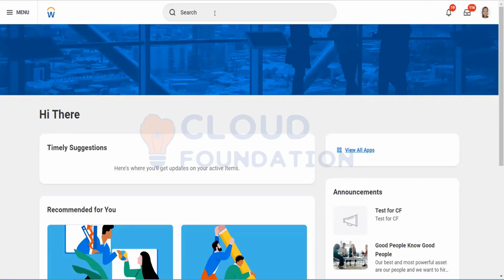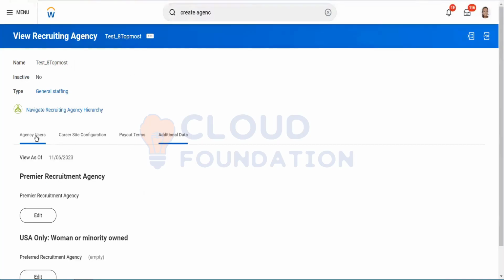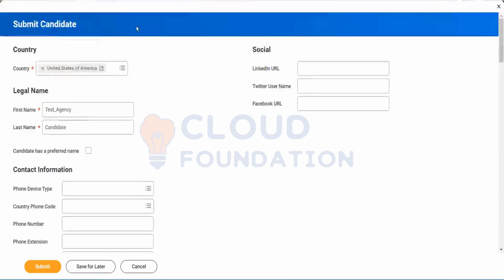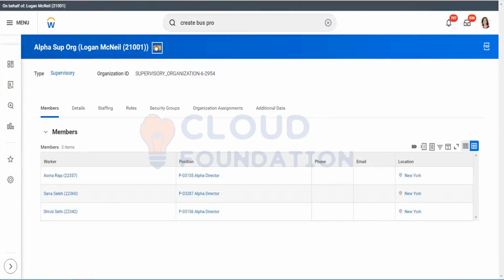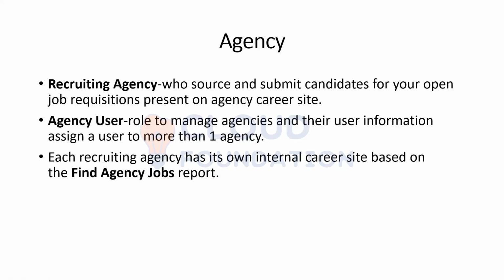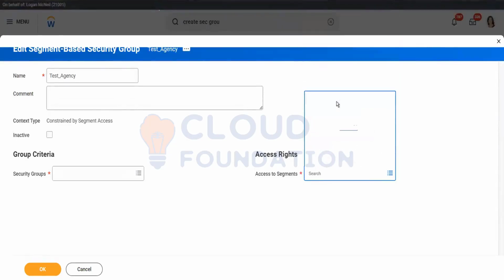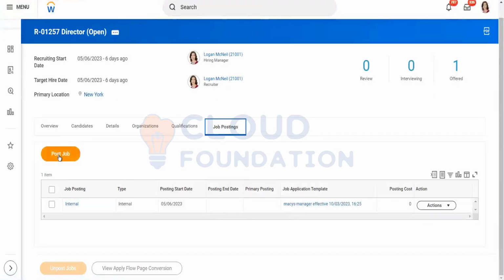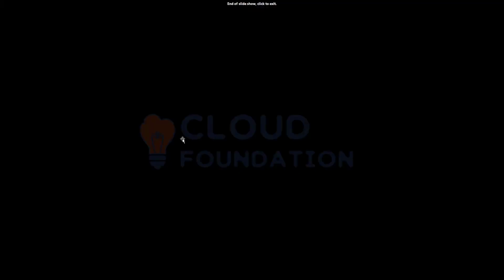13 Create Recruiting Agency CloudFoundation